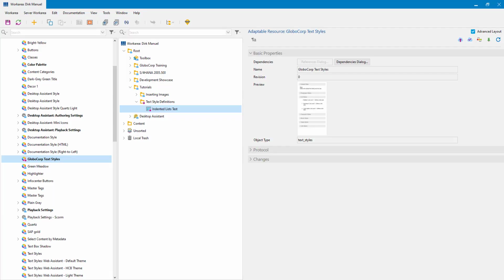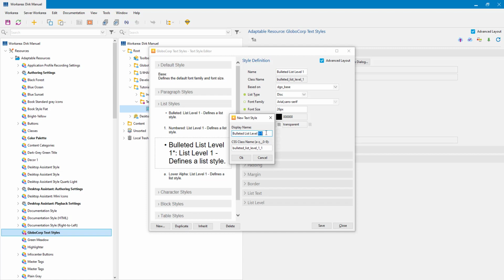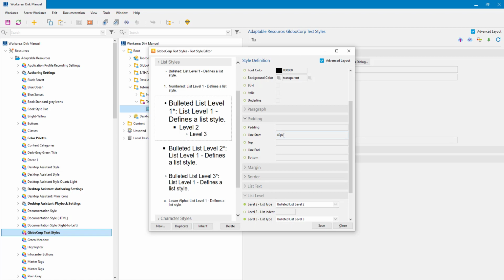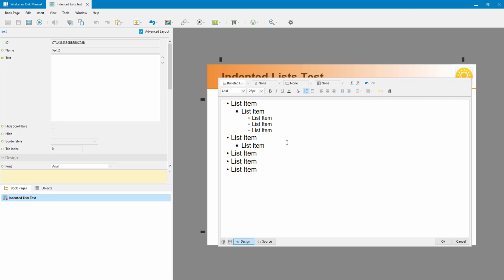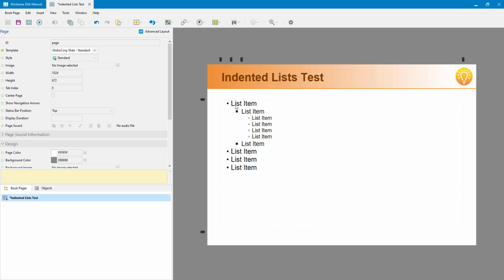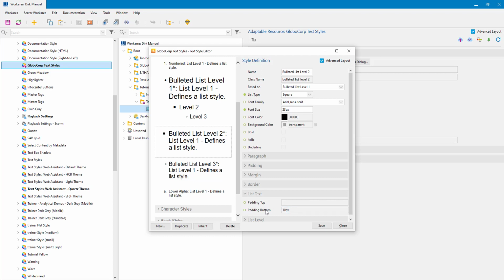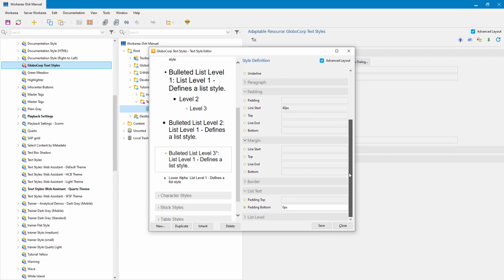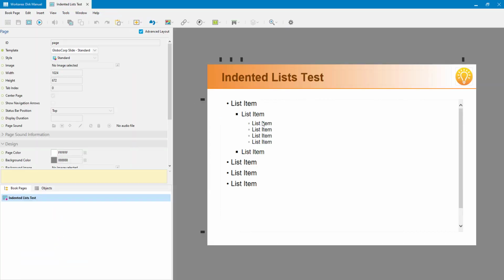Defining Text Styles for Indented Lists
See how to define custom styles to implement nested/indented lists on SAP Enable Now Book Pages. Concepts covered: Text Styles Adaptable Resource; Padding; Margins; List Type; List Text; List Level; Inheritance; Guides